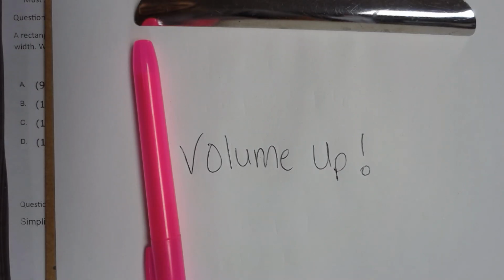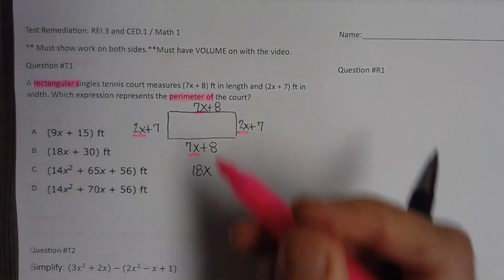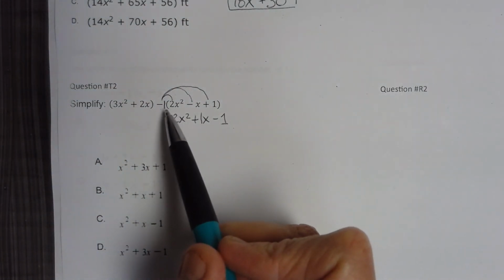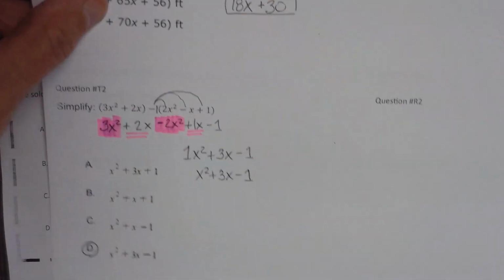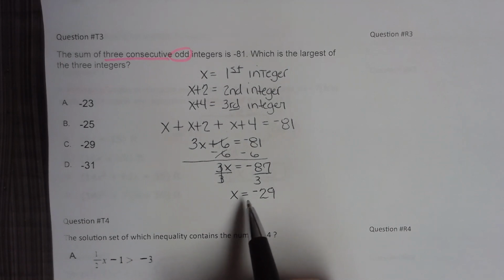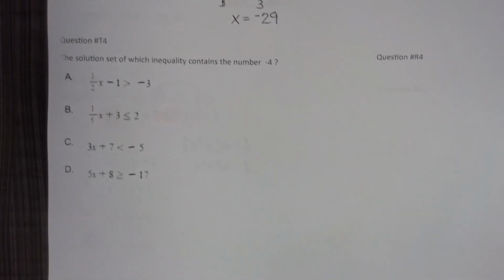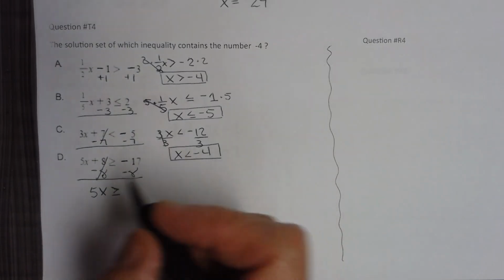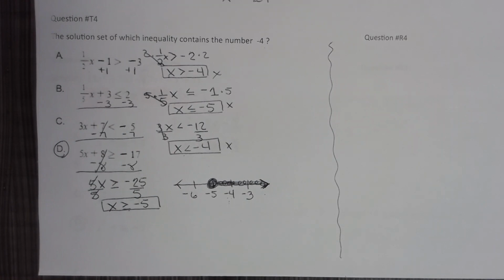Test Rem REI3 Math 1